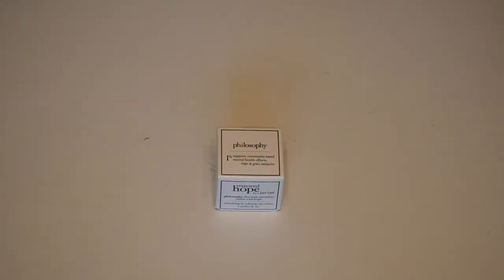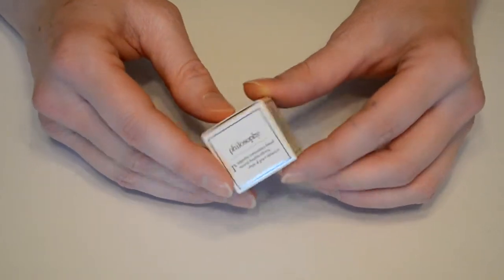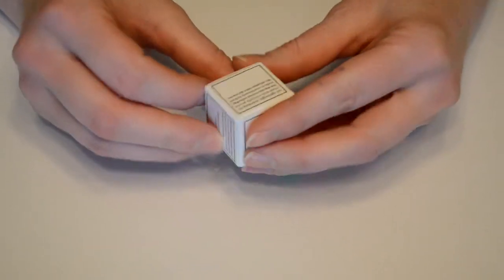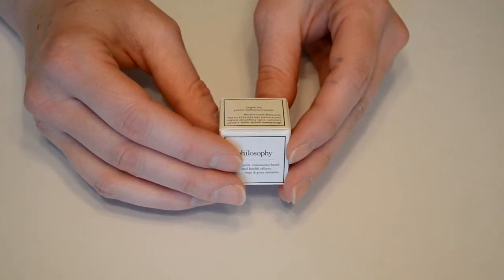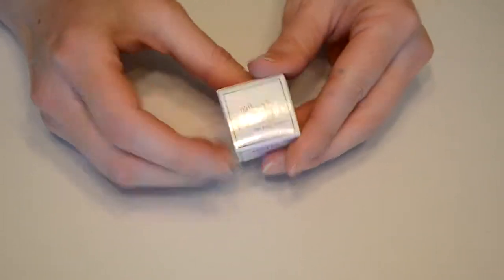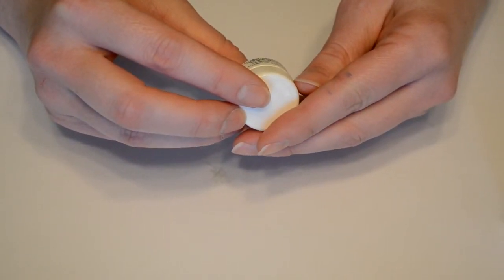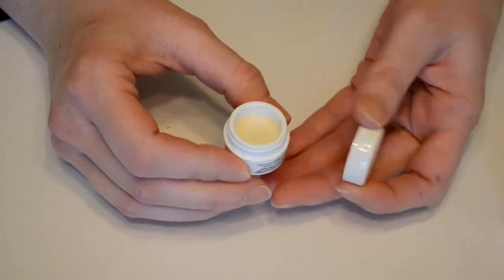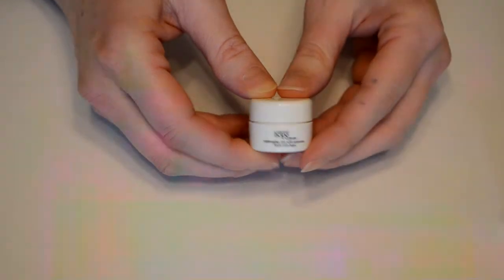Unboxing & Product Review: Philosophy Eye Cream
In this video I unbox the Philosophy eye cream, a free gift with purchase that I received after buying myself birthday gifts from Sephora.com. I hope you enjoy this video and stay tuned for more unboxings and product reviews.